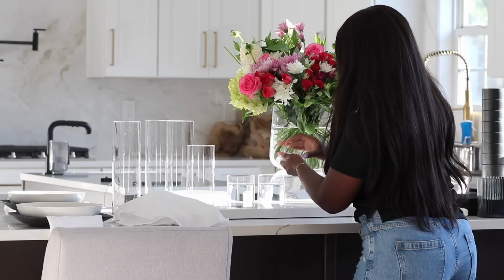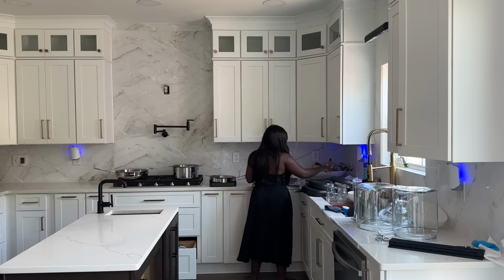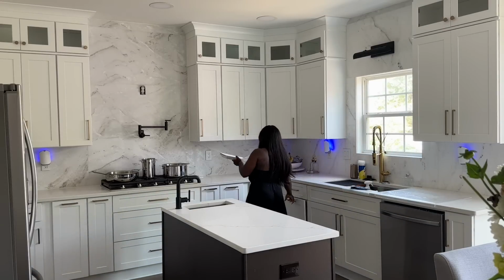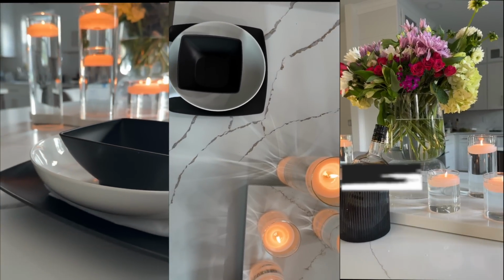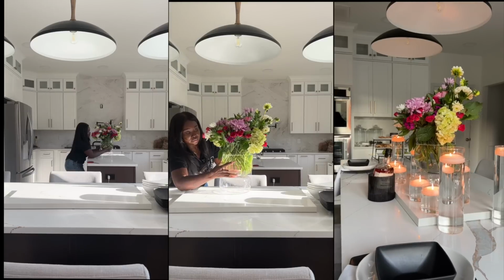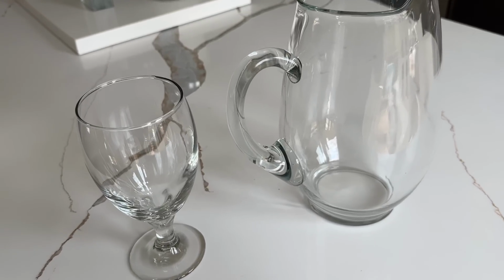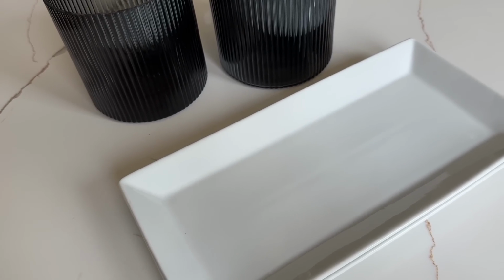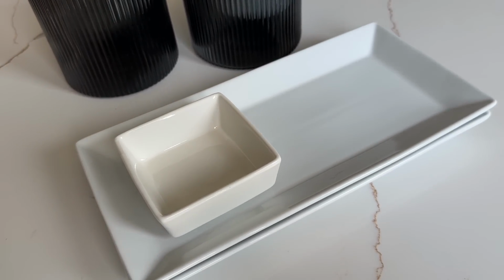SURPRISING AT- HOME DATE NIGHT TRANSFORMATION FT WALMART FINDS/HAUL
Hey, you guys, welcome back! Today I'll be sharing my favorites from Wal-Mart!

Also be a part of the expansion of SBC, There's shoppable links below, a design course, drapery line, and much more to come.

Thyme & Table 4-Piece 12oz Tortoise Black Drinking Glass Set:

Thyme & Table 4-Piece 20oz Tortoise Brown Drinking Glass Set:

Libbey Carolina Entertaining Set with 6 Goblet Glasses and Pitcher:

Better Homes & Garden 8-Pack Tritani 21-Ounce Ribbed Arch Tumbler Set, Smoke:

Better Homes & Gardens 5" Smoke Ribbed Glass Candle Hurricane:

Better Homes & Gardens 8" Smoke Ribbed Glass Candle Hurricane:

Better Homes & Gardens White Porcelain 3 Tiered Serve Set:

Better Homes & Gardens Oval Porcelain Serve Bowls, White, Set of 4:

Teivio 24-piece Plastic Wheat Straw Square Dinnerware Set for 6, Unbreakable Dinner Plates, Salad Plates, Snack Bowls, Tumblers 20 oz, Dishwasher Safe, Black Matte:

This means I earn a small percentage when you purchase a product I recommend- the same way a sales associate in a store earns a commission when they help you select a product. This does not in any way affect the price you pay for the item, and absolutely does not influence my choice of items to show you.